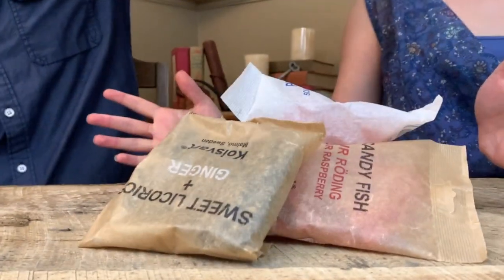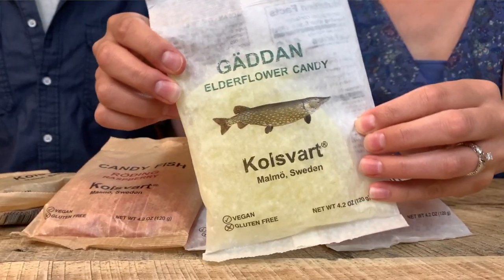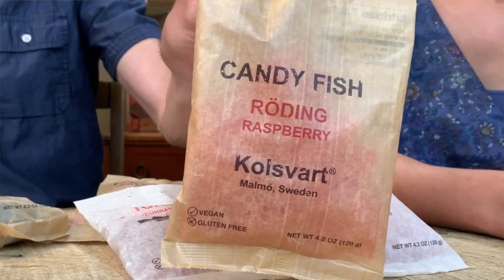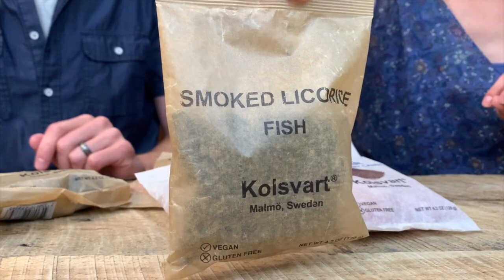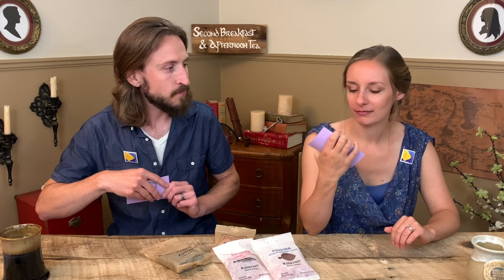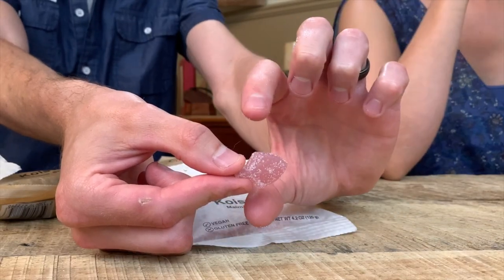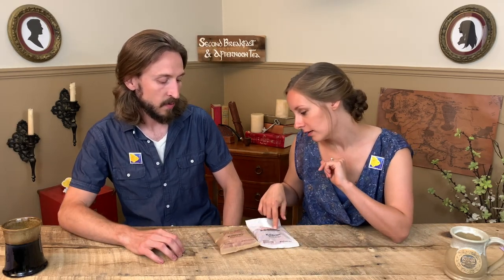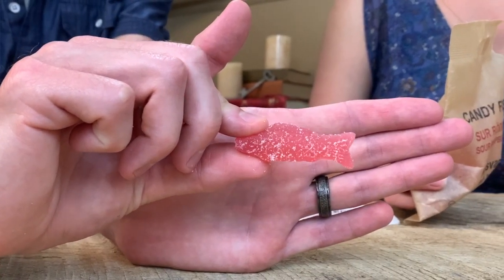American Couple Tries Kolsvart Swedish Gummies | Sponsored by Sweetish Candy and Goods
We are incredibly grateful to Sweetish Candy and Goods (located on the 300 Block of North Queen Street in Lancaster, PA) for sponsoring this video by donating these bags of Kolsvart gummy candy!! All of these were incredibly fun to try! It seems like Kolsvart Candy knows what they’re doing when it comes to making good candy!

Also, consider following them on Facebook or Instagram!

SWEDISH DRINKS VIDEO: Americans Sampling Swedish Drinks! — Festis, Zingo, & More! | Sponsored by Sweetish Candy and Goods

Intro Animation and Music by our friends, Matt and Kelcey, at ‘Katt & Kitty Gaming.’